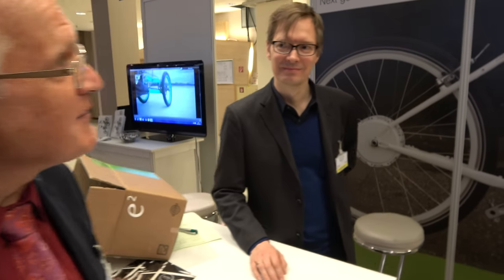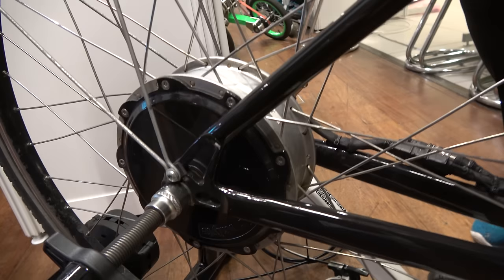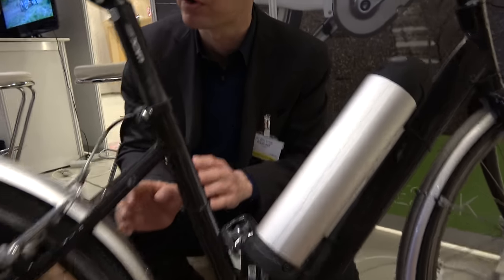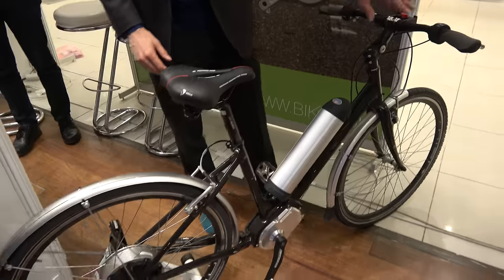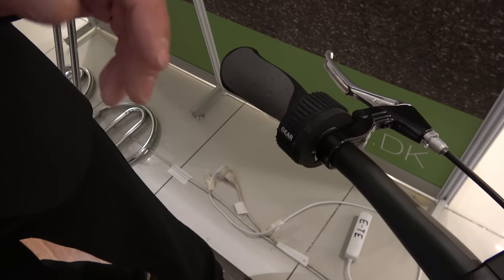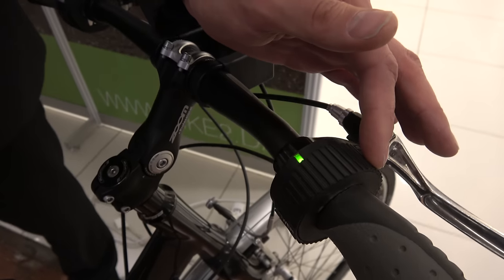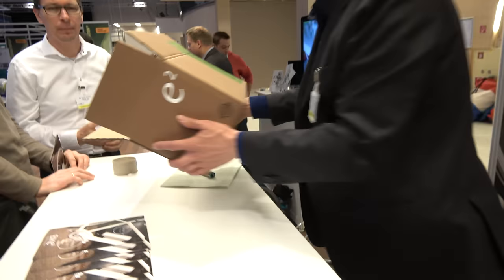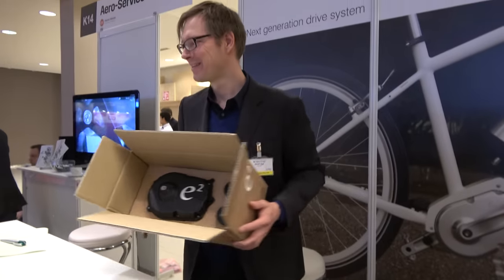Bike2 electric bicycle with no chain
Dr. Peter Harrop o IDTechEx interviews Nils Sveje, co-founder of Bike2 on their electric bike drive system at the IDTechEx Show! in Berlin. This chainless system harnesses power through the pedals and channels it through the drive train. It also features an electrical gear system. Bike2 shows Dr. Harrop a prototype unit; Bike2 will be selling to bicycle manufacturers, who will have a greater freedom on bike design, and potentially the ability to create vehicles for those who cannot currently use a bike. These systems are being testing by Bike2 in Demark. Bike2 Aps is a Danish company founded in 2011 created for the development, production and distribution of the Bike2.0 bicycle and drive system.